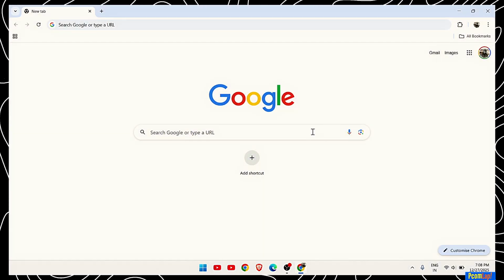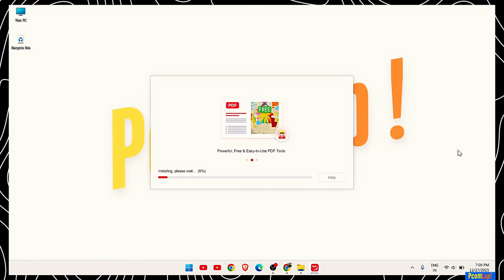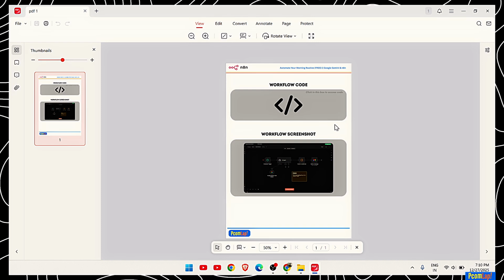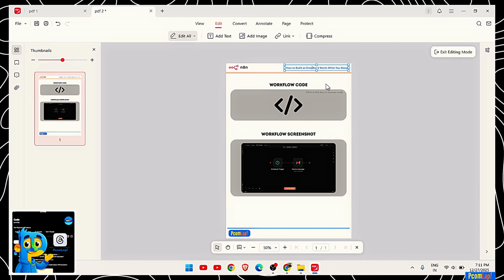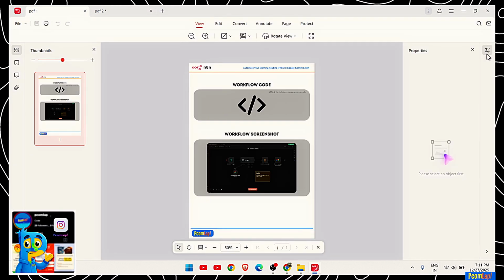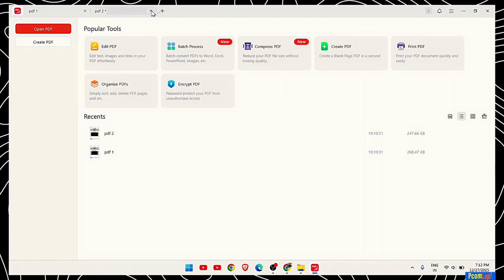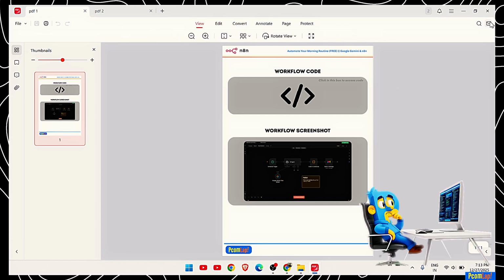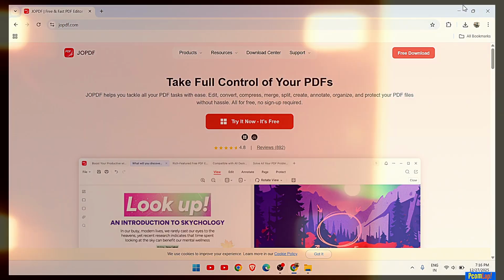Free Adobe Alternative for PDFs - Merge, Split, Convert and Sign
Acrobat Pro costs a subscription for things a free tool handles fine. This covers a free all-in-one PDF tool and what it can and cannot do.

Covered in this guide:
- Merging and splitting PDFs
- Converting PDF to Word, Excel and images
- Compressing large PDFs without wrecking quality
- Editing text and adding signatures
- What still genuinely needs Acrobat Pro
- Privacy - which tools upload your file and which do not